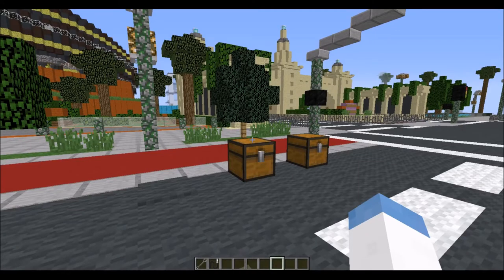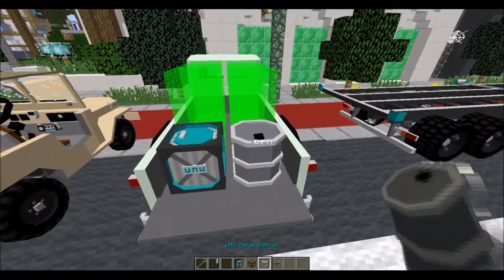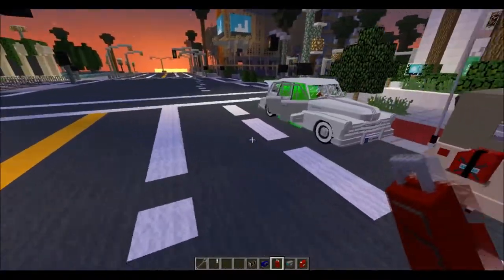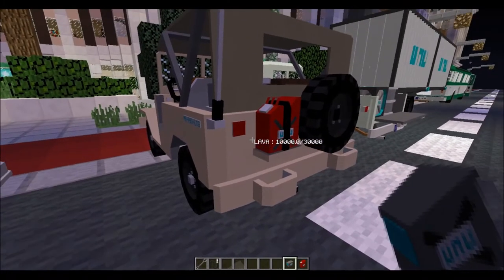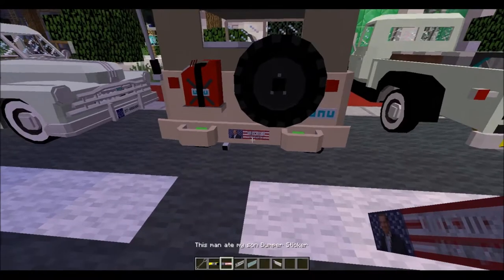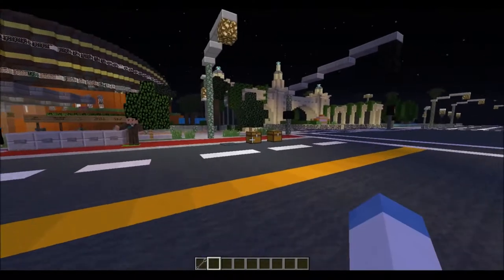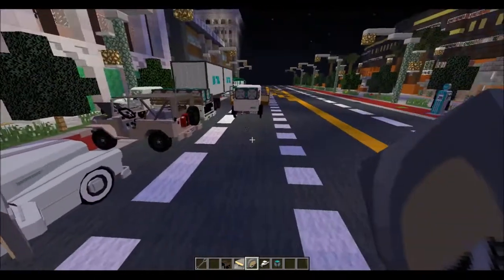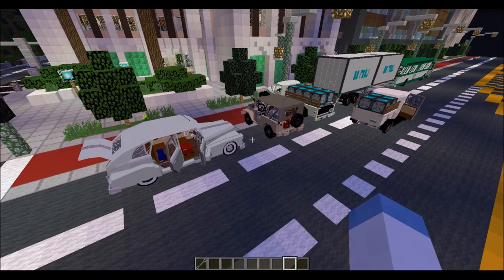UNU Tutorial Series - Accessories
The UNU Tutorial Series explains everything in the UNU Packs for MTS. This video explains the various Accessories UNU has to offer!